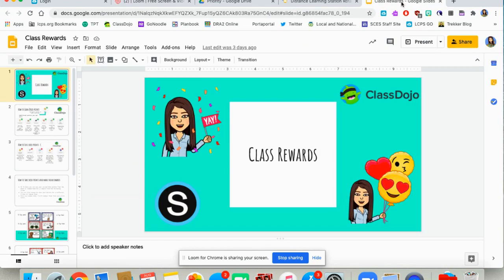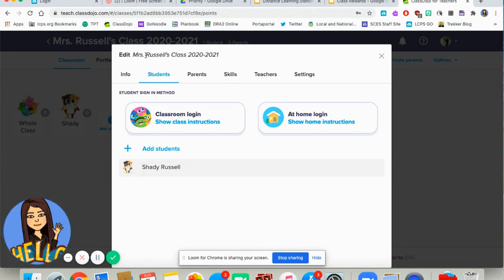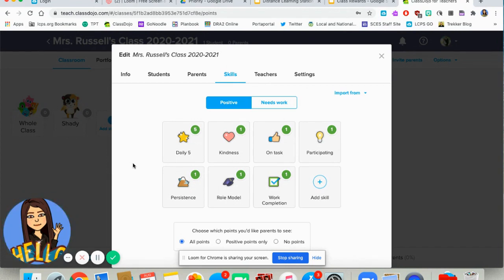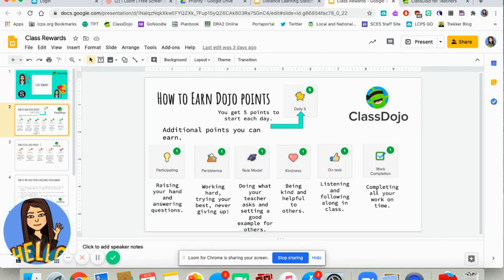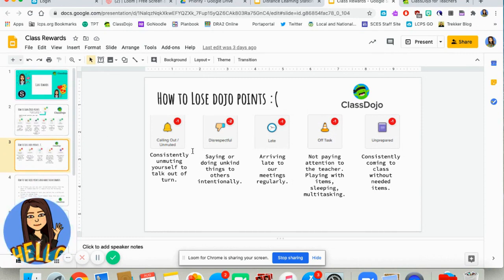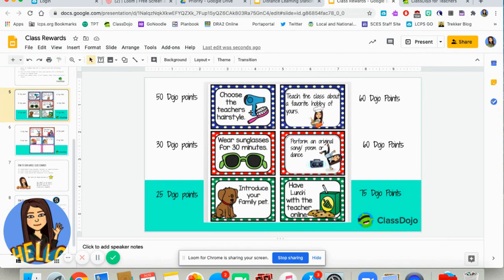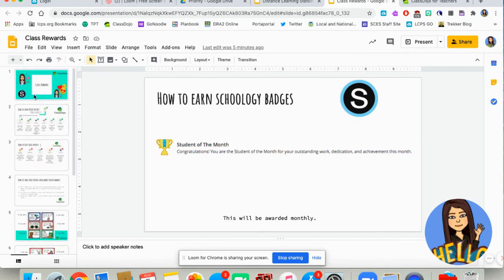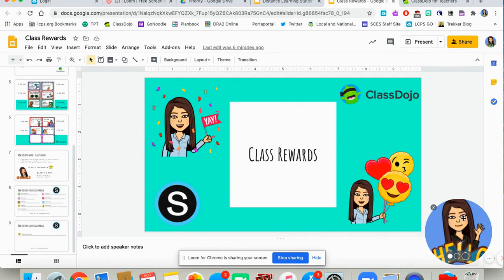Class Rewards for Distance Learning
I will walk you through my thinking behind how to use Class Dojo and Schoology Badges in the distance learning environment. As well as, how to create a Google Slides displaying this information for your students and parents.